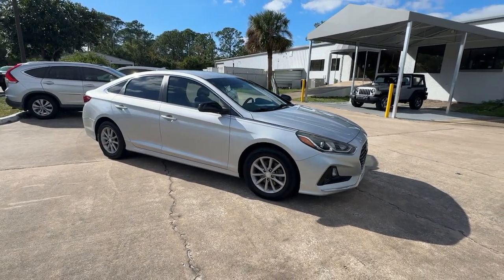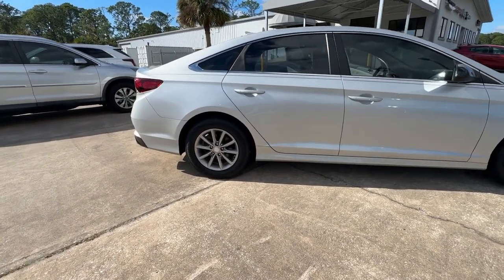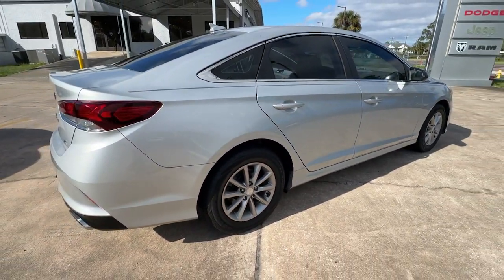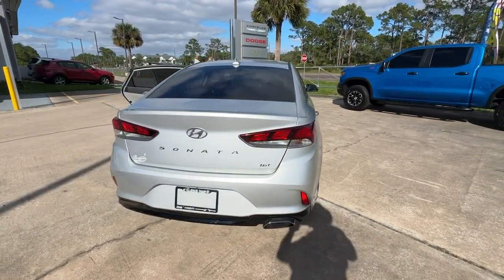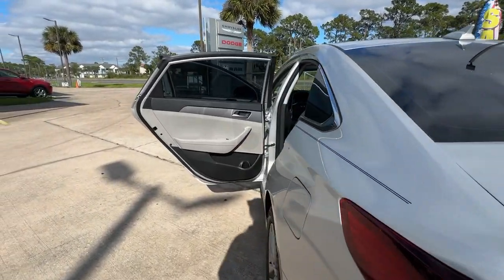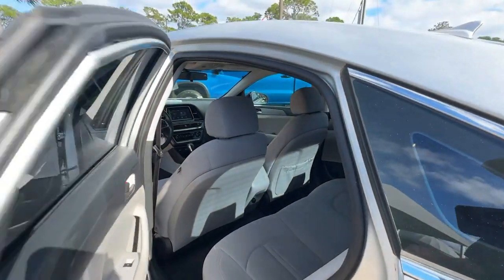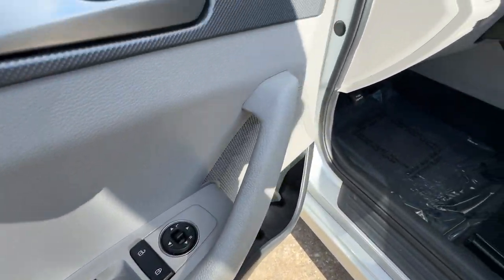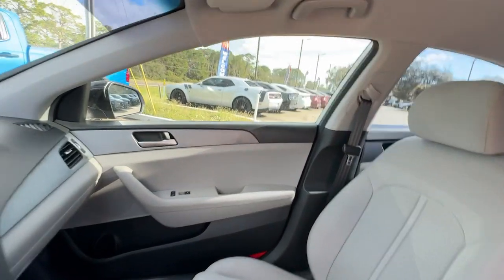2018 Hyundai Sonata Eco Cocoa Beach, Palm Bay, Kissimmee, Deltona, Titusville FL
Pre-Owned 2018 Hyundai Sonata Eco available at Parks CDR Space Coast located in 5600 U.S. 1, Titusville, FL, 32780.
Stock#: JH723632 - VIN#: 5NPE24AA8JH723632

Please mention the stock# JH723632 when you contact the dealership for this vehicle.

Get into the  2018  Hyundai Sonata.  Whether you're commuting or cruising country roads, this smooth and spacious Sonata makes travel a treat. Its comfortable cabin with standard touchscreen infotainment and driver assistance, along with stylish good looks make this mid-size 4-door your go-to family sedan.  The following are some of this vehicles highlighted options: Keyless Entry, Back-Up Camera, Aluminum Wheels, Bluetooth® Connection, Steering Wheel Audio Controls, Alarm, Blind Spot Monitor, Stability Control, Intermittent Wipers, Pass-Through Rear Seat. Give your family the comfort they deserve when you travel in this refined, well-equipped Sonata. Come in for a fun and easy test drive. Our team will make it the best part of your day.